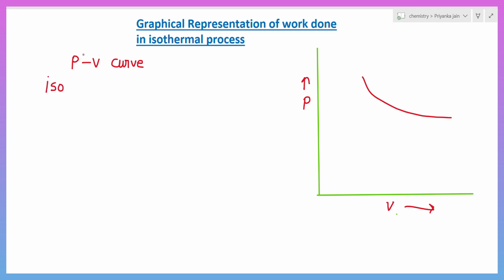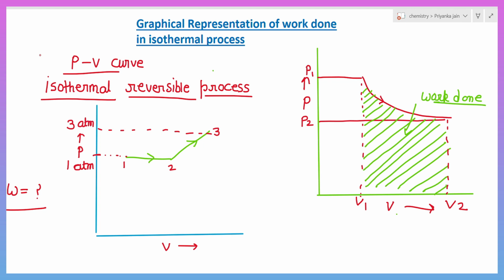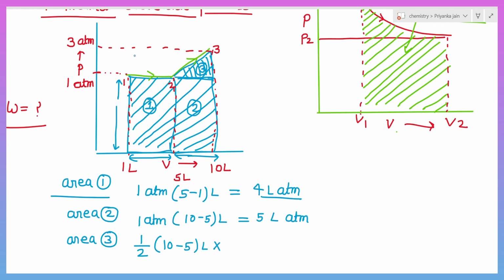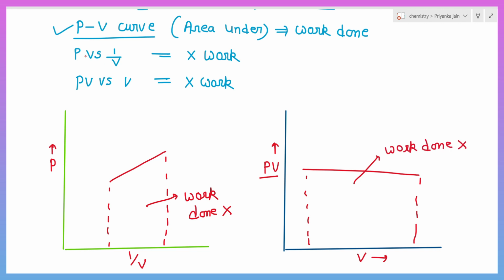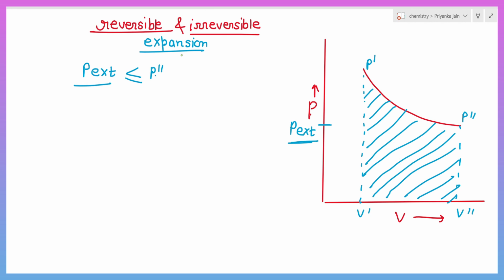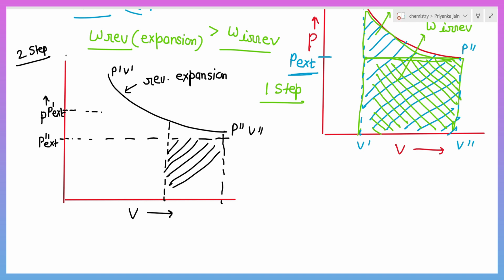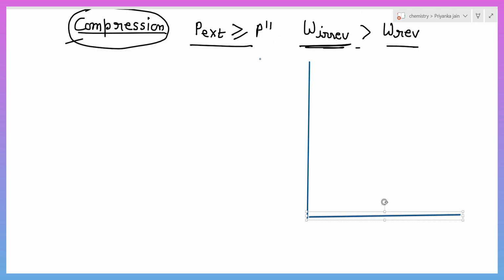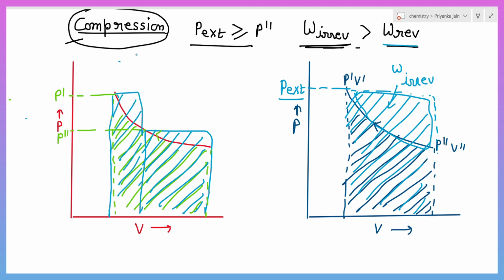Graphical representation of Isothermal process Reversible Irreversible Thermodynamics L-17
Quantum Mechanics , Group Theory , Electrochemistry , chemical kinetics , thermodynamics , spectroscopy , nmr spectroscopy ,  organometallics , chemistry of p- block elements , chemistry of transition metals , photochemistry , organic name reaction mechanism , organic reagents, pericyclic reaction , surface chemistry , solids , solved problems from csir net & gate exams